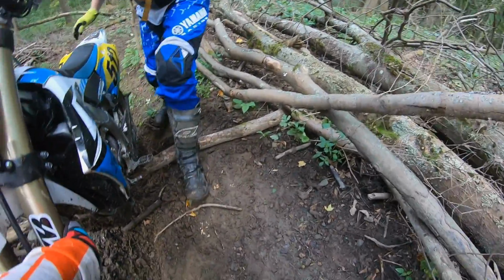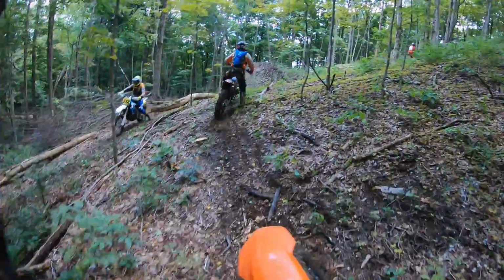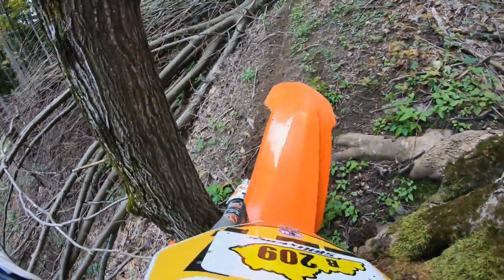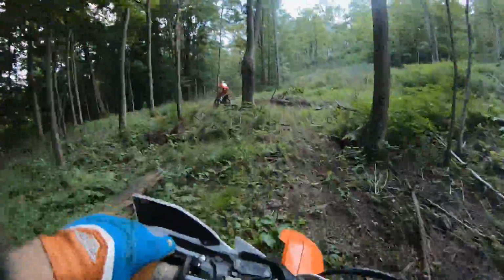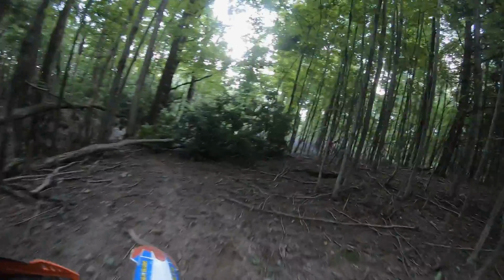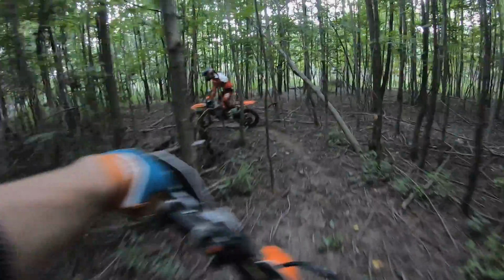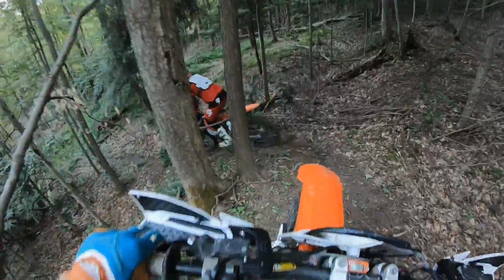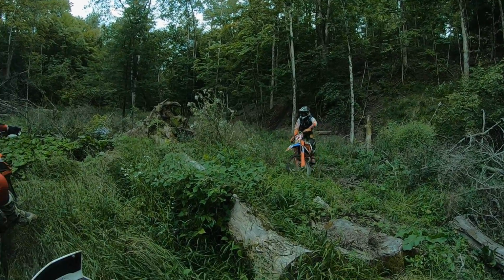Deep HUNGRY Ruts and OILED Up Log Crossings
After Tom stole my backup clutch cover and oil, we went back out into the bush to tackle the oiled up logs, deep hungry ruts and tall log crossings. The backside of the last log crossing got me good.

SEND MAIL TO:
       ZA1 Racing